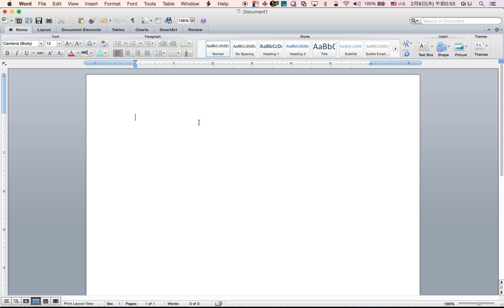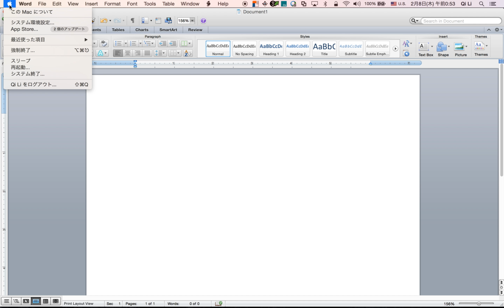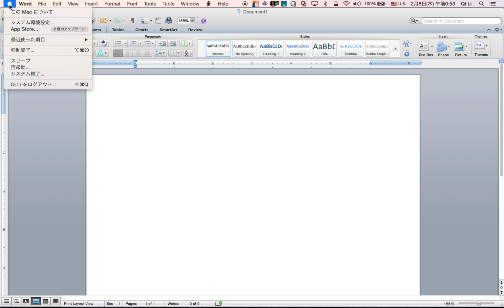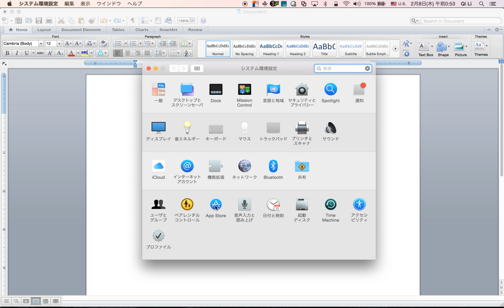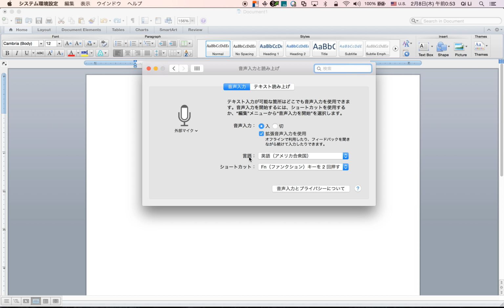Voice input in Macbook(English version)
a quick demo of how to use voice input in your Macbook environment.